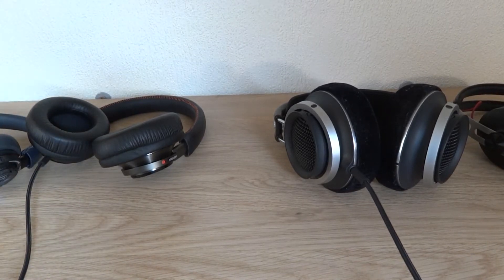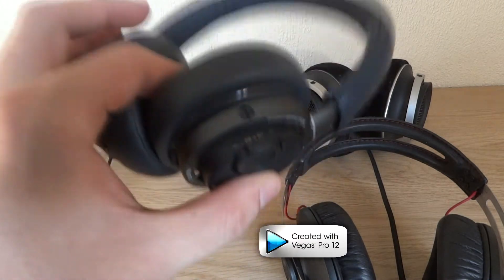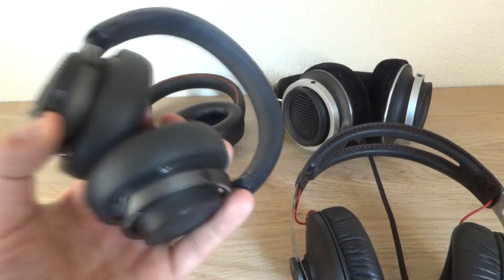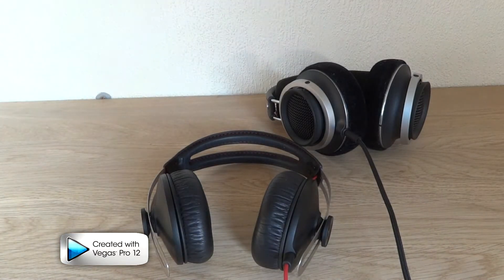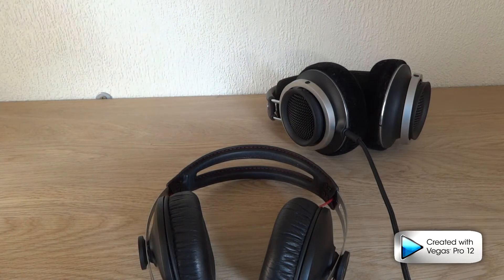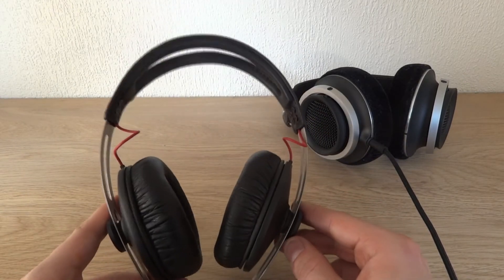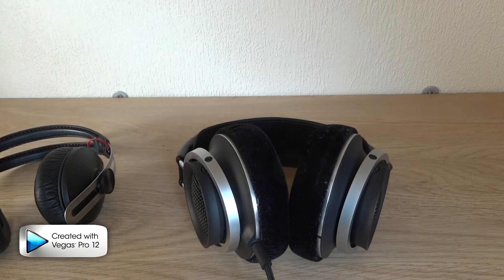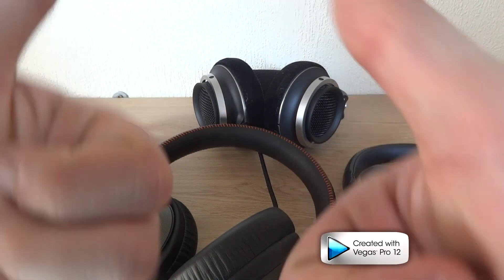Best Headphone Round-Up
Over the past months I've dived into many boxes. Few of them lived up to my enormous standards. Here is my selection of the 4 best Headsets I've encountered over the past few years.